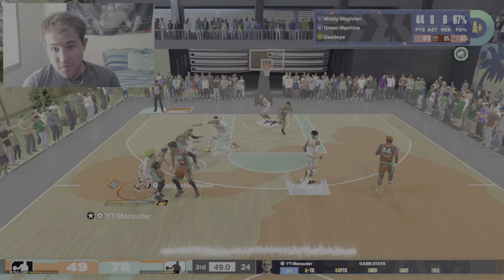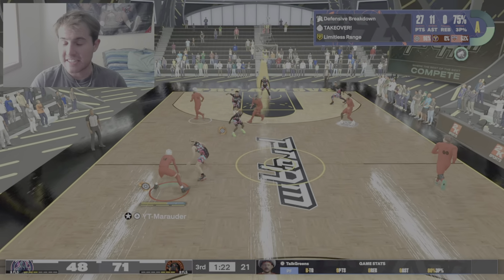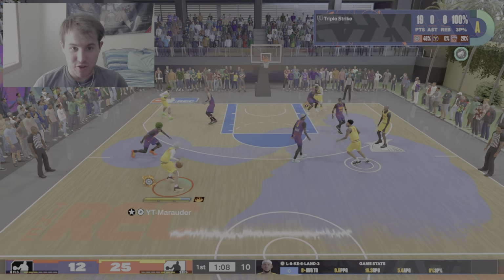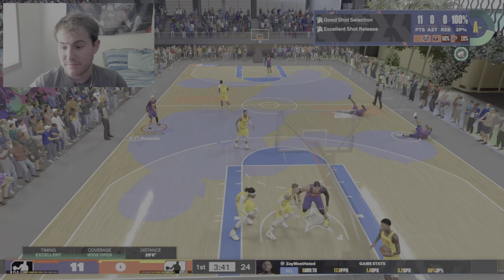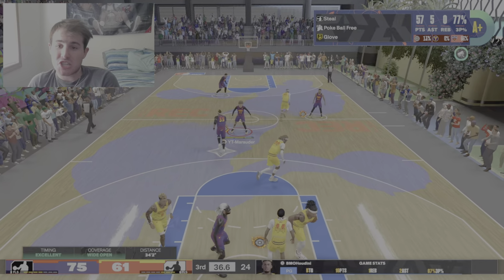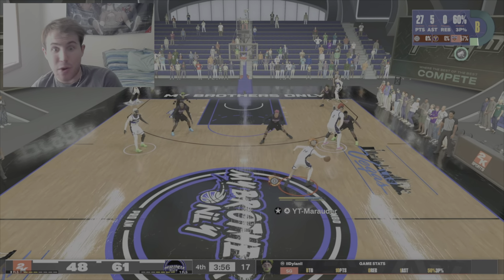THE ULTIMATE TRUTH!! WHAT ACTUALLY TAKES SKILL AND WHAT IS CHEESE IN NBA 2K24